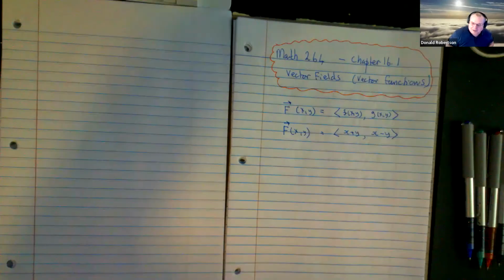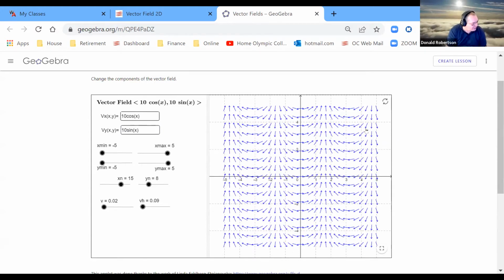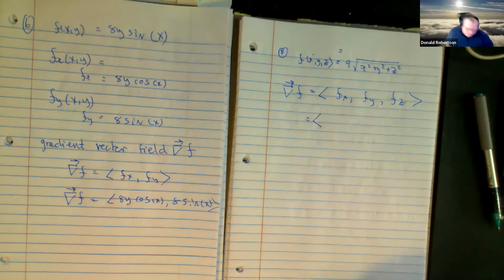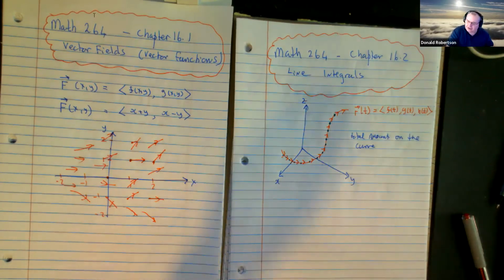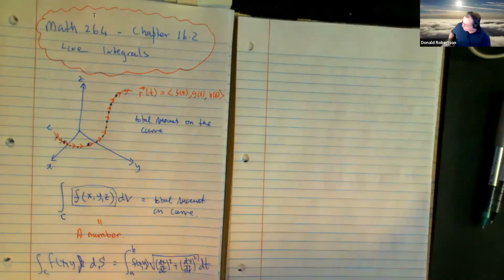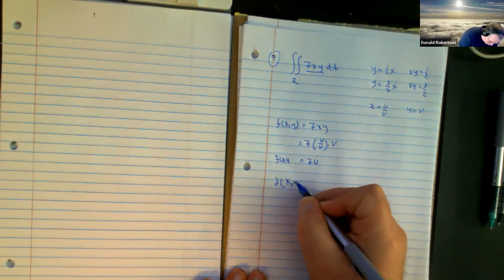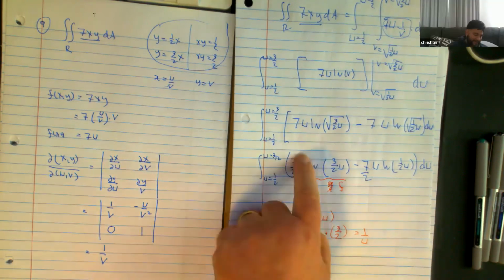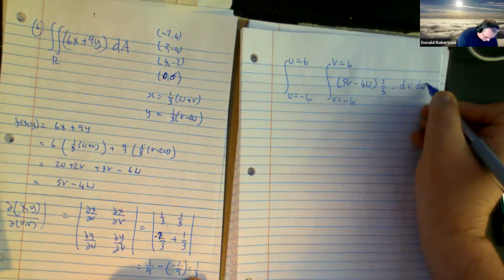Math 264 Thur 18th May Chapter 16 1 vECTOR fIELD AND Line Integrals